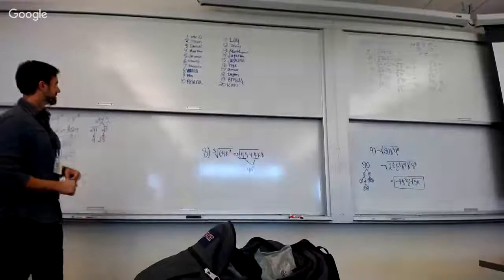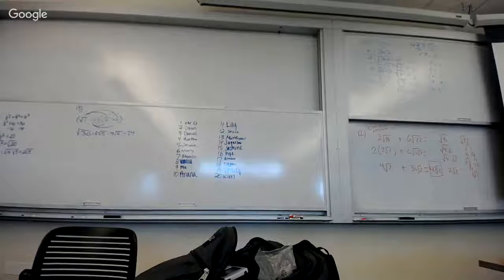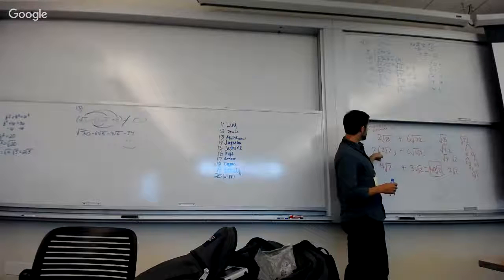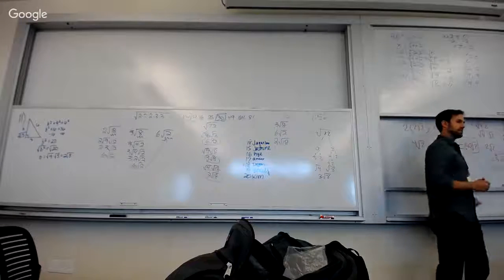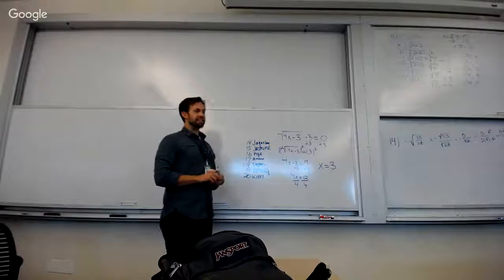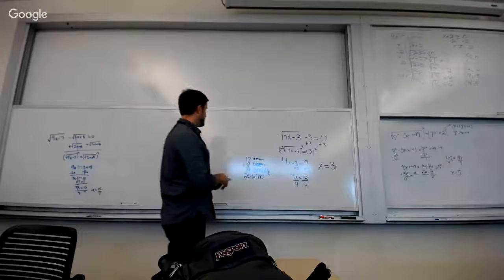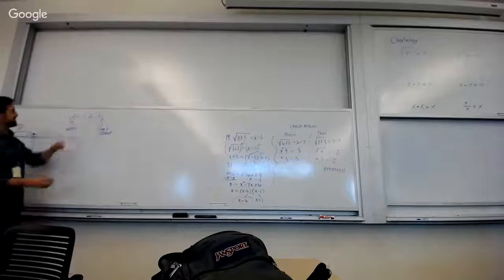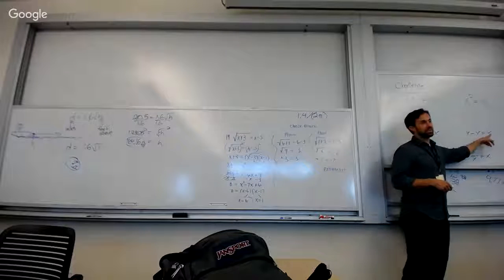mat120 apr 11